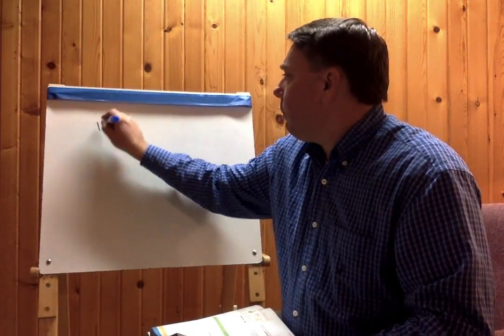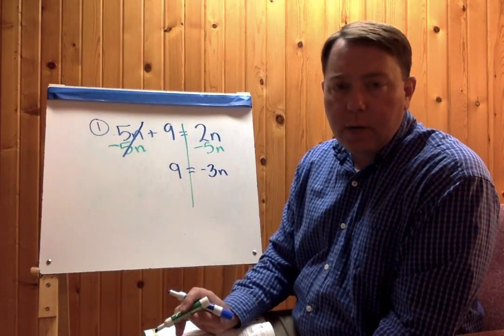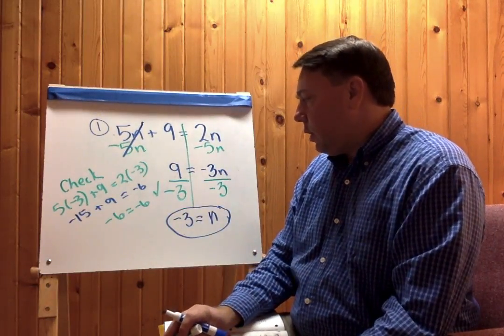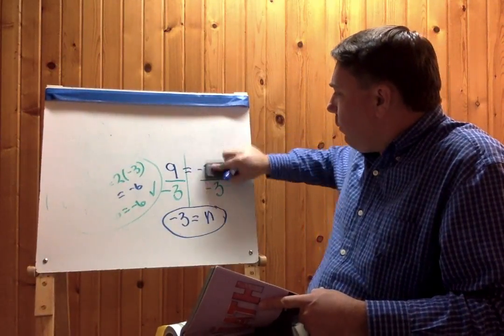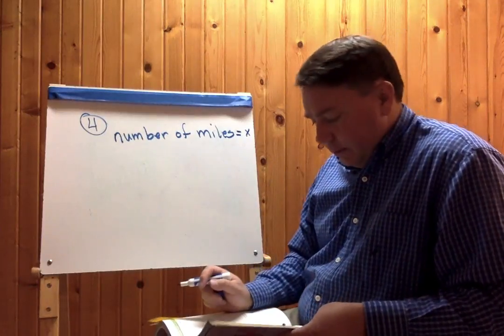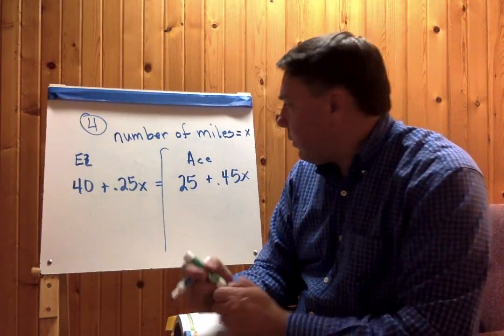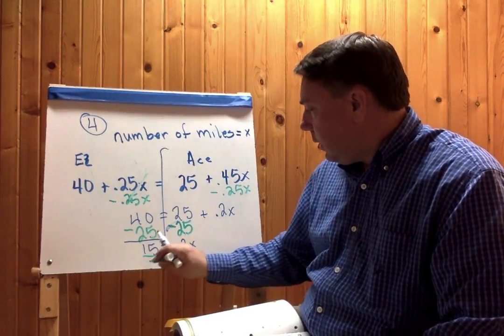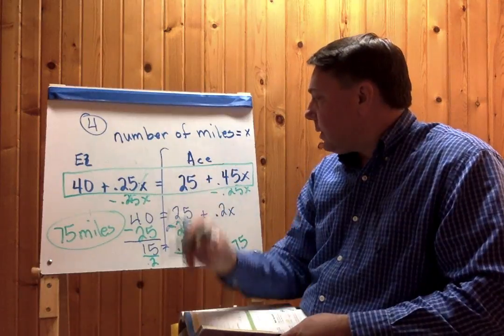Movie on 11 11 18 at 6 34 PM #2